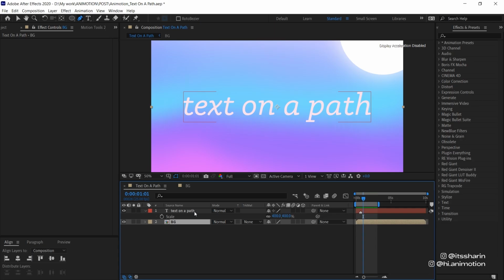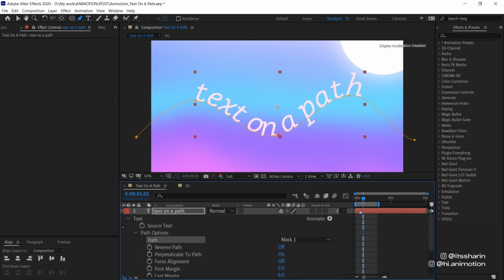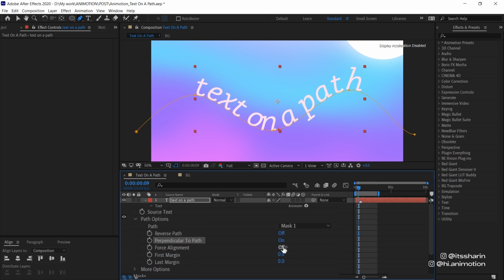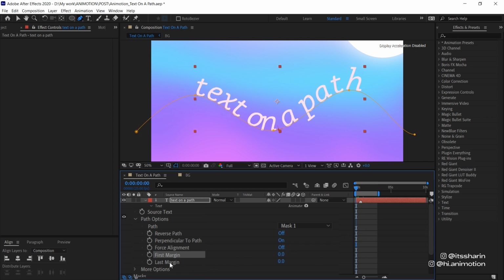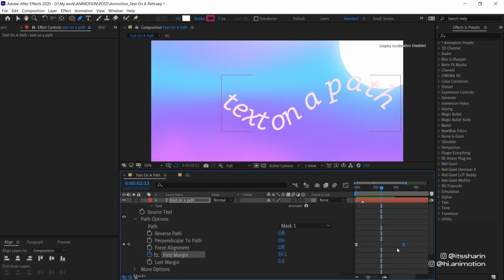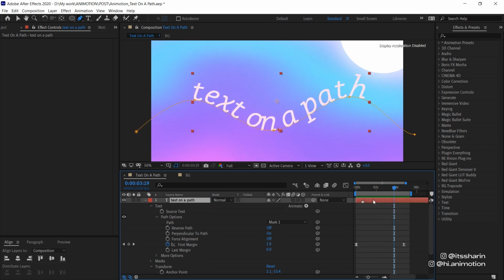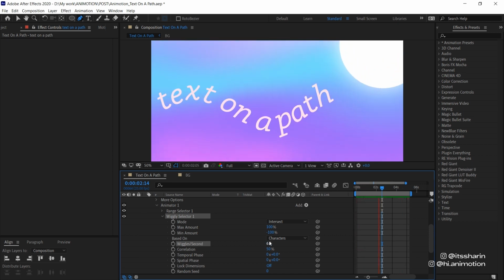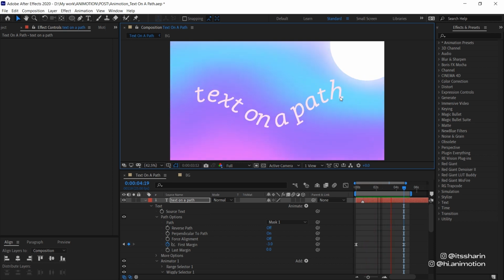Animate Text On Path - Adobe After Effects Easy Tutorial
Super easy and quick way to animate text on a path.

◆ Computer specs:
CPU: AMD Ryzen 5 5600X
Graphics Card: eVGA GeForce GTX 1660 Super SC Ultra 6GB GDDR6
RAM: TEAM T-FORCE NIGHT HAWK RGB 32GB (16GBX2)